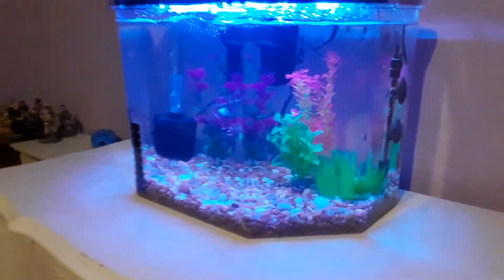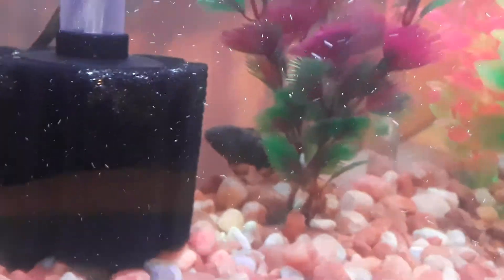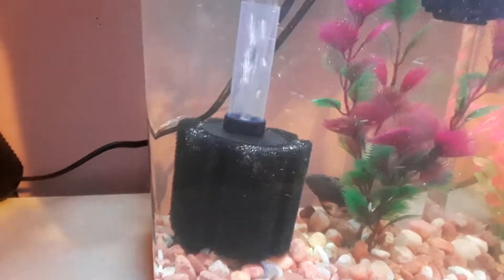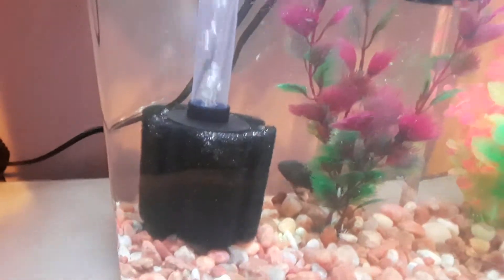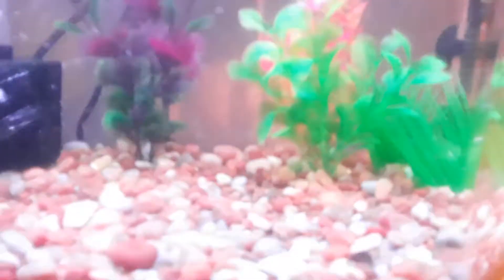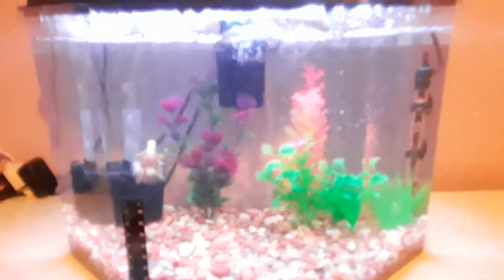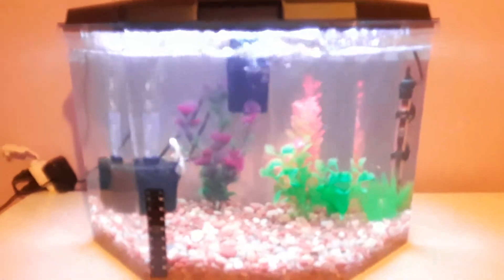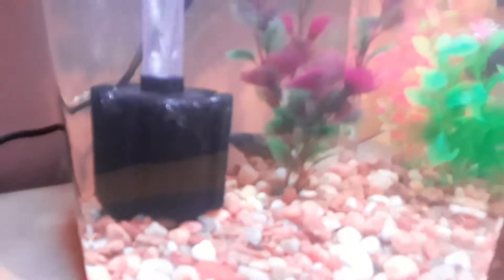A UPDATE OF MY FLOWERHORN AND MY BETTA AND MY DWARF FLASH PLECO